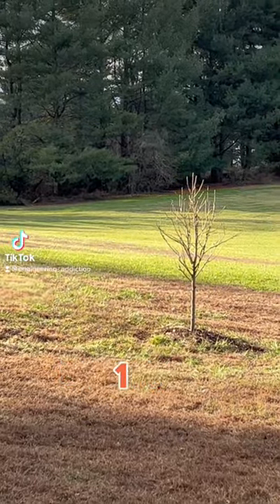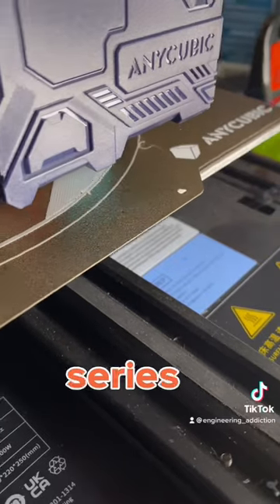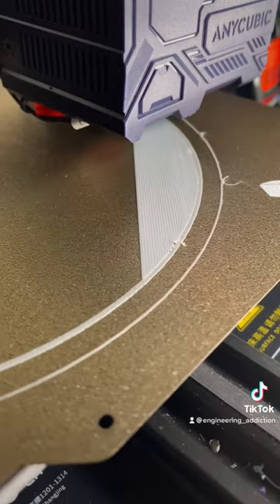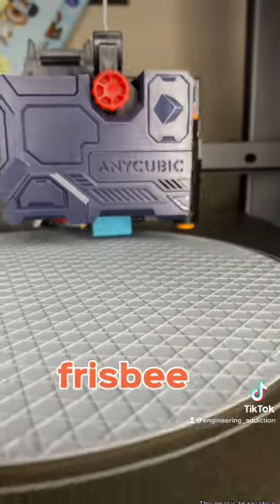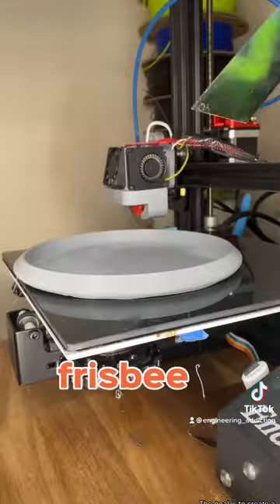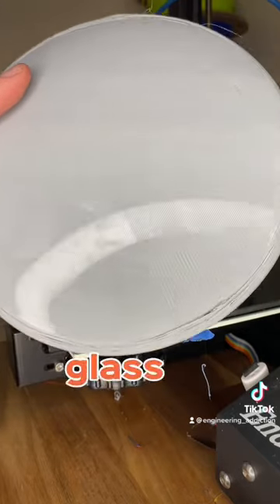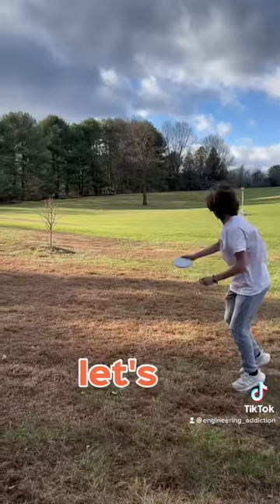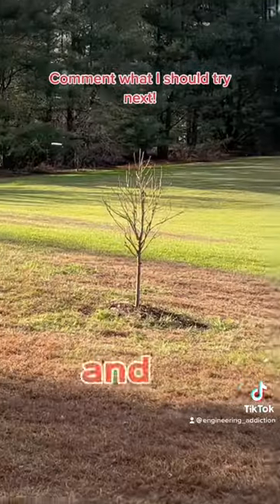3D printing sports part 1 | frisbee edition